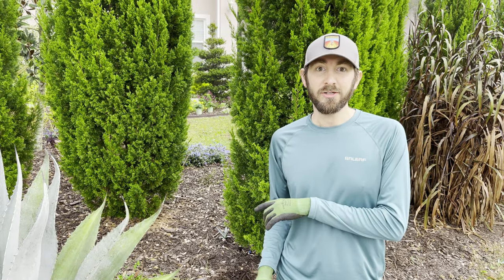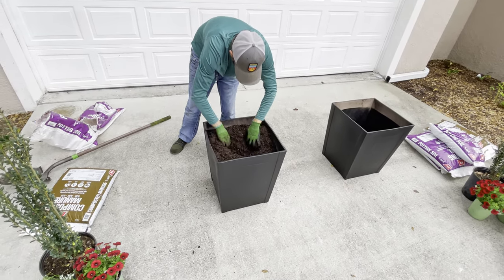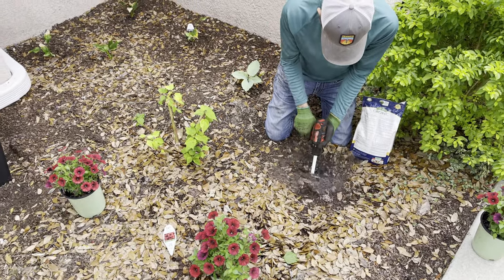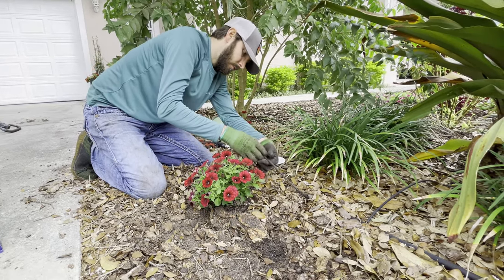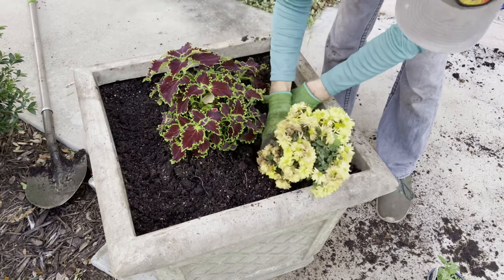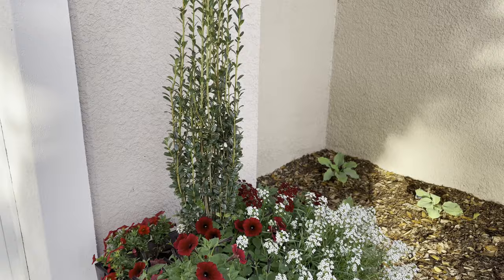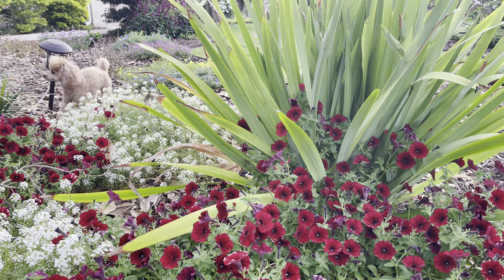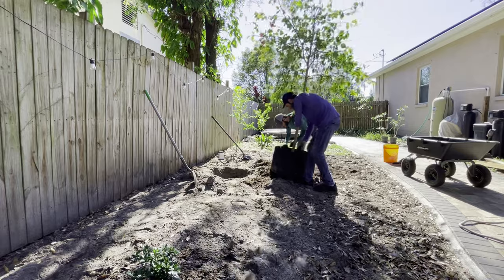Container Refresh Planting and Adding Annuals to the Landscape.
The container by our garage were long over due for a makeover, as well as the ones by our entry way. While we were at it, we decided to add a few annuals to the front garden bed to enjoy before the next growing season. See below for a list of plants used in each project.

Garage Containers:
- Thriller: Sky Pencil Japanese Holly/Ilex (Big Box Store)
- Spiller: Supertunia Black Cherry Petunia (Proven Winners)
- Filler: Superbena Royale Romance Verbena (Proven Winners
- Spiller/Filler: Snow Princess Sweet Alyssum Lobularia (Proven Winners)

Entryway Containers:
- Thriller: Wicked Witch Coleus (Proven Winners)
- Filler: Autumn Sunset Garden Mum (Proven Winners)
- Filler/Spiller: Superbena Whiteout Verbena (Proven Winners)
-Spiller: Silver Falls Dichondra (Proven Winners)

Landscape Annuals:
- Supertunia Black Cherry Petunia (Proven Winners)
- Snow Princess Sweet Alyssum Lobularia (Proven Winners)